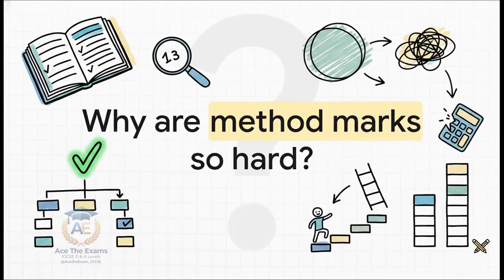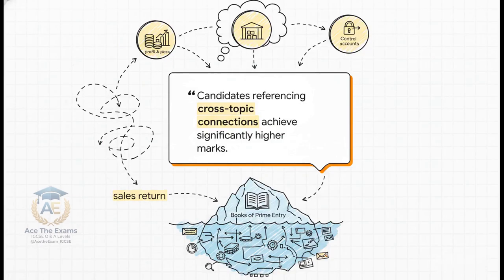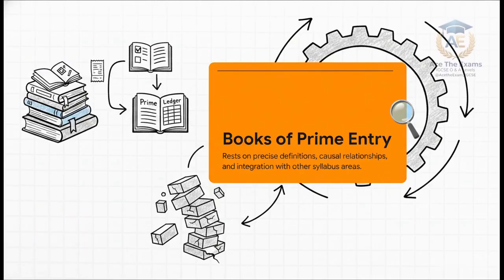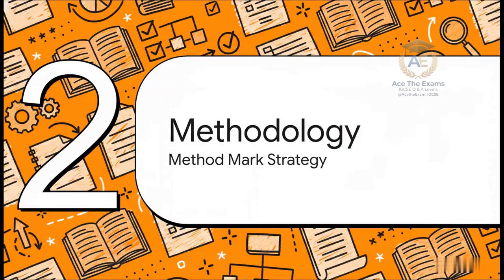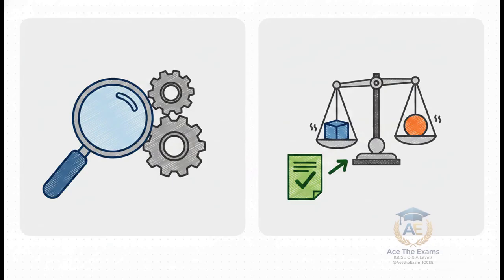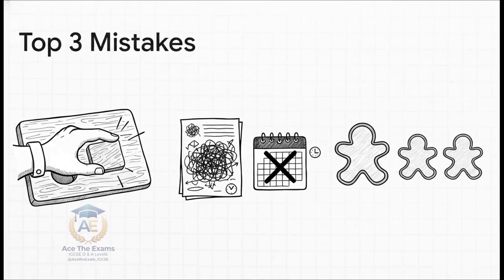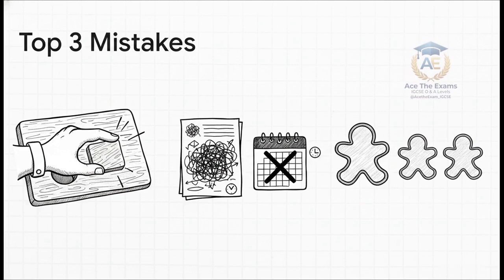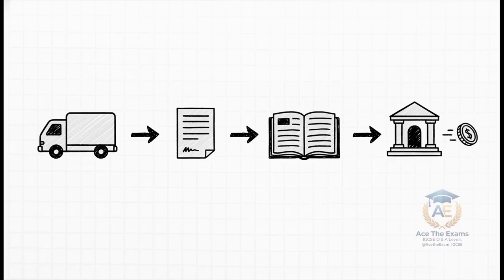Preparation of Ledger Accounts 04